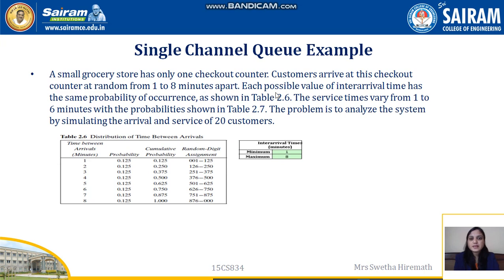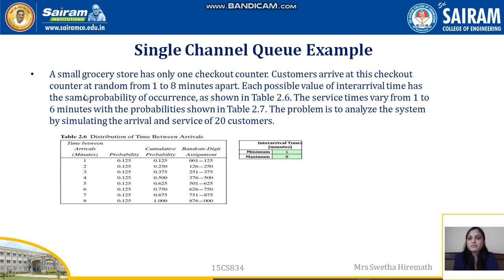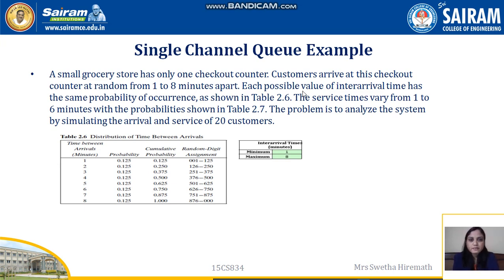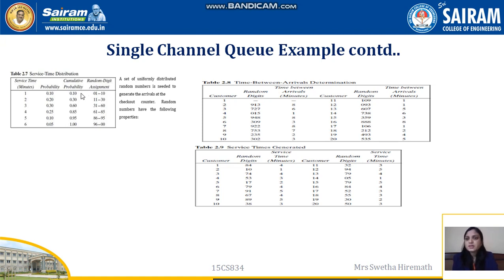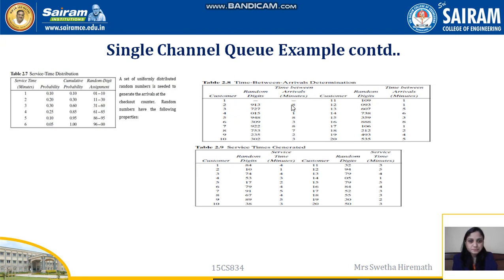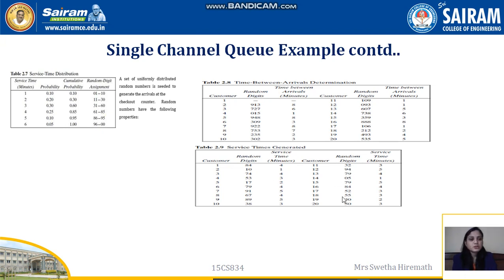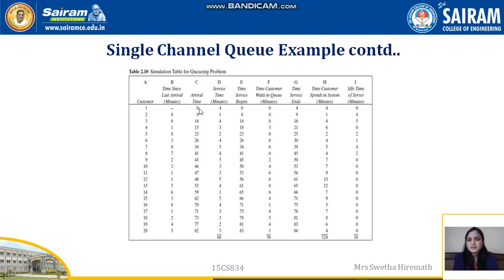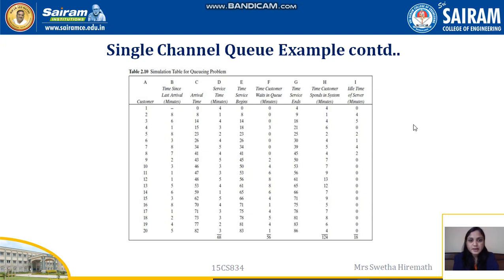Lecture Video_15CS834_Module 1_Single channel queue_Swetha Hiremath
simulation table and single channel queue